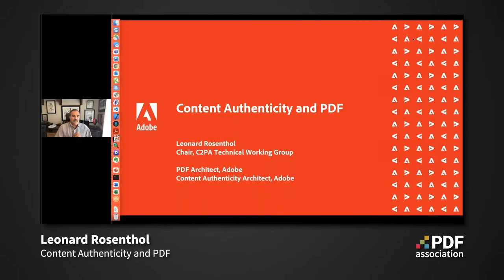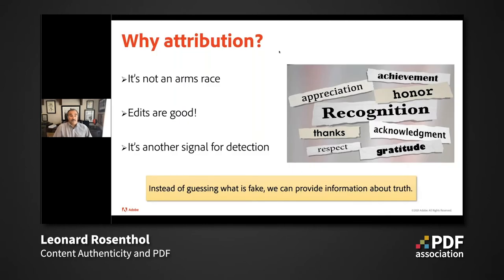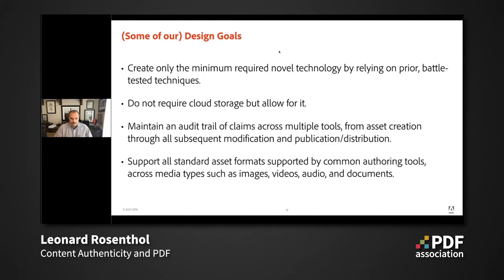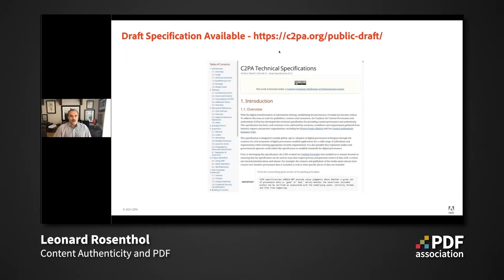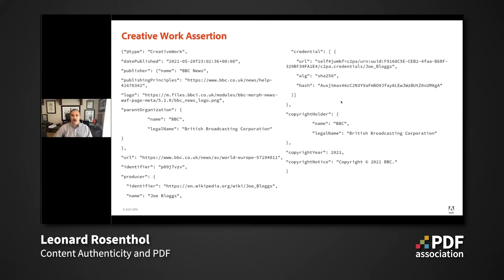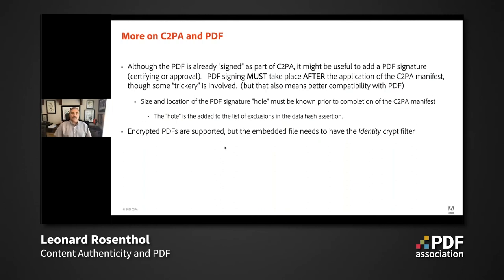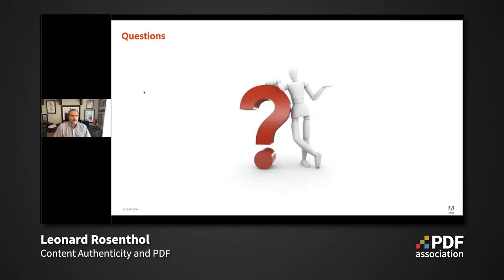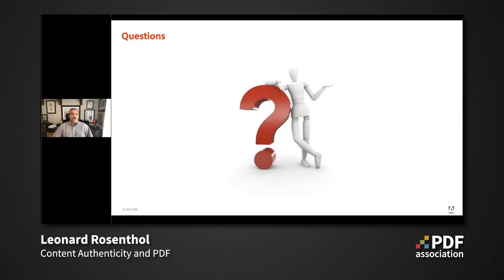Content Authenticity and PDF (Leonard Rosenthol, Adobe)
Presented at PDF Days Online 2021